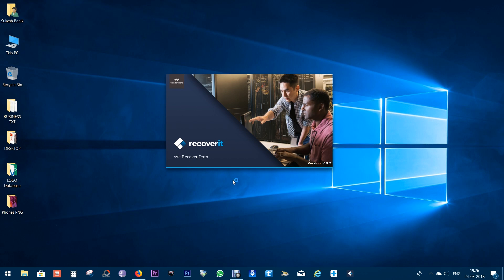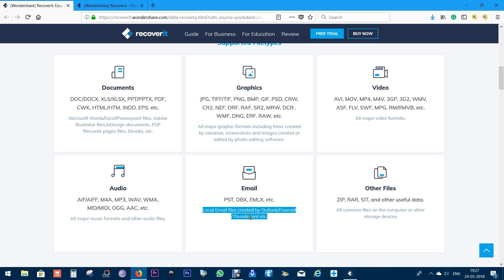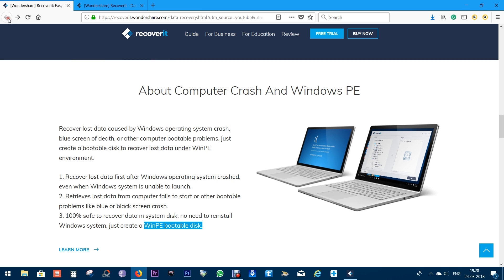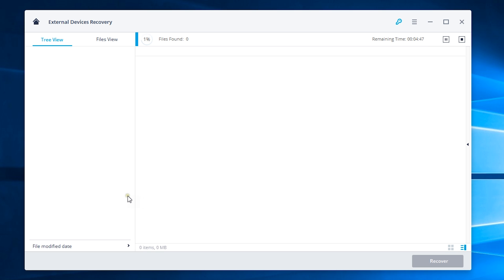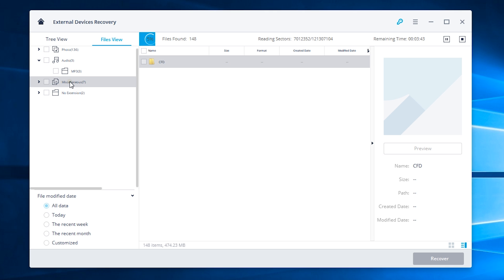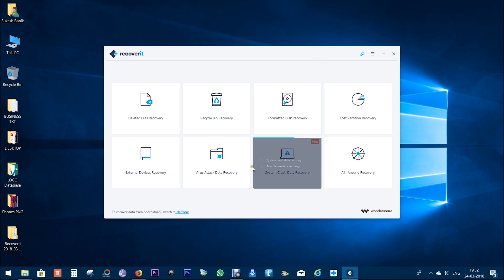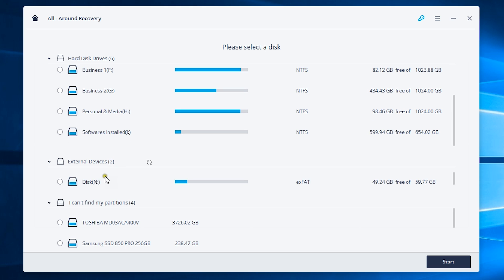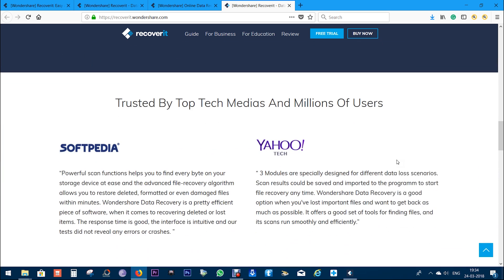Recover Files from your Deleted or Formated Drives with this App! [Recoverit by Wondershare]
Accidentally deleted files? Disk crashed? System failure? With this software 'Recoverit', you can recover your deleted photos, videos, audio, documents etc. from any type of drives fast and easy just with a single click! You can also create a Windows PE bootable drive using this application which will be very handy in case of OS error or system crash.